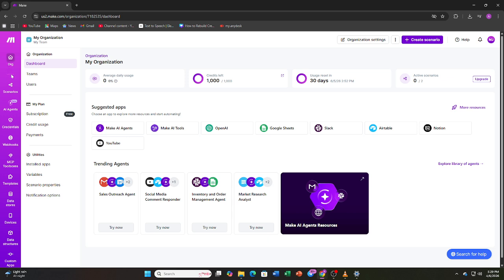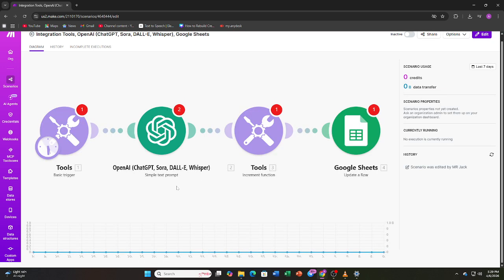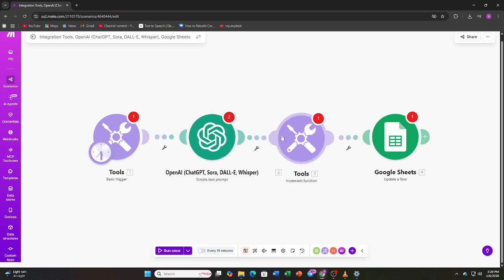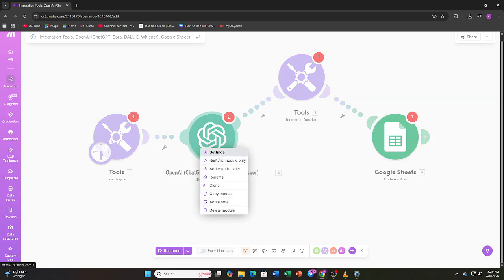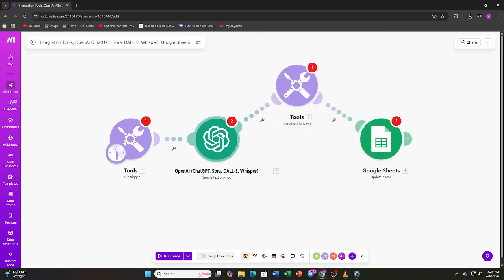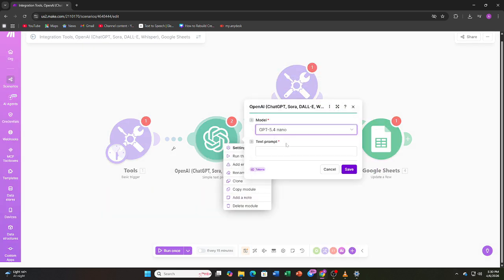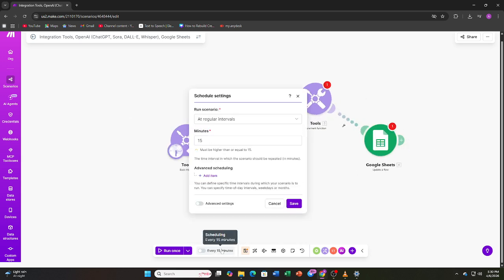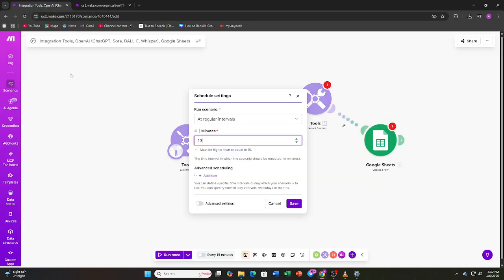How to Fix Make com Module Error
Facing a Make.com module error? In this video, we show how to fix Make.com module errors step by step in 2026.

Learn how to troubleshoot common issues like module configuration errors, missing data, failed operations, API connection problems, and scenario execution errors. We also cover how to use debug mode, check logs, and fix data mapping issues to ensure your automation runs smoothly.

This tutorial is perfect for beginners and advanced users who want to fix Make.com automation errors and improve workflow performance.

👉 Watch now to fix Make.com module errors and keep your automations running without issues! 🚀